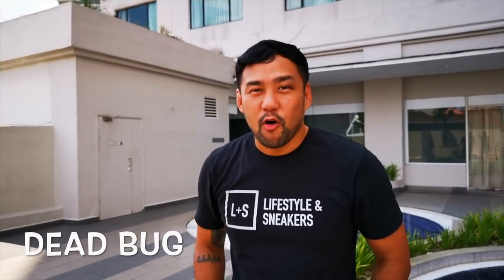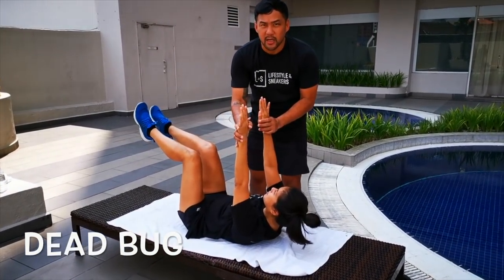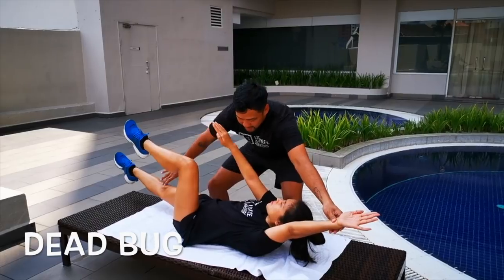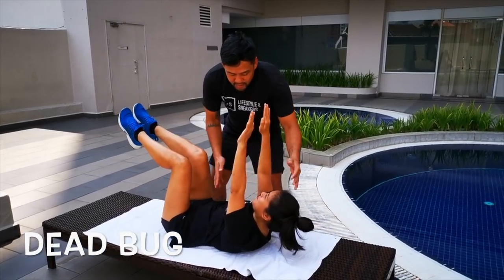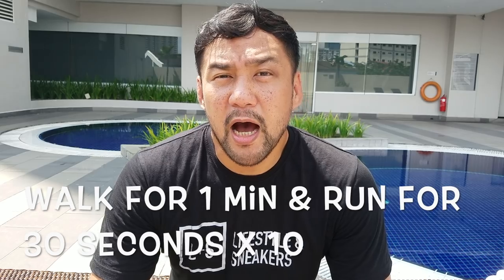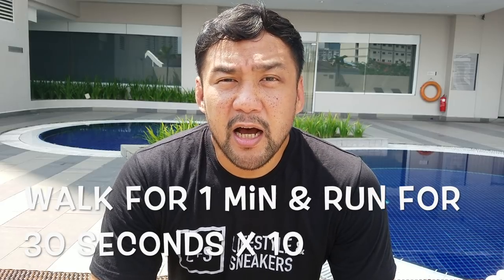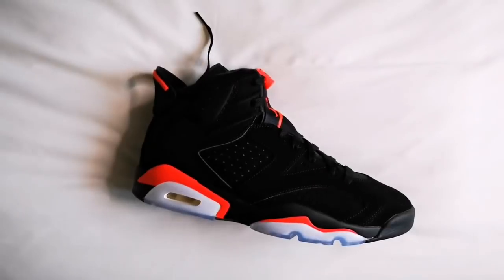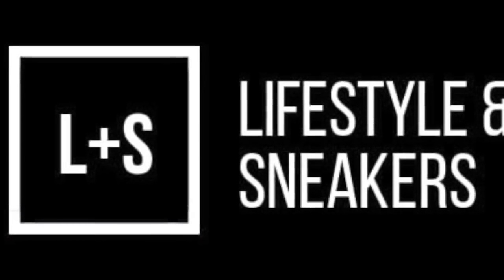Fitness Friday Dead Bug/Marching Bridge/Bicycle Crunch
It's another episode of Friday Fitness and today's work out is Dead Bug, Marching Bridge and Bicycle Crunches. Its a little bit harder than last week but we need to keep up with the progression so we hope you enjoy it!

6 Air Jordan Give Away Mechanics!